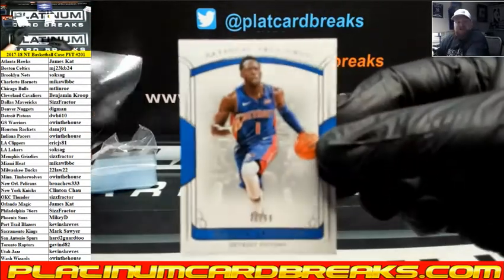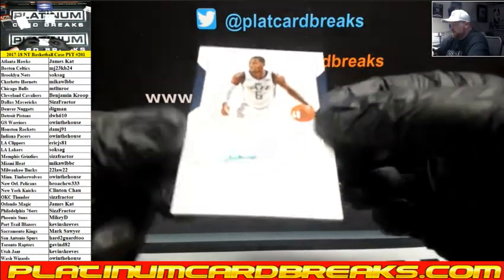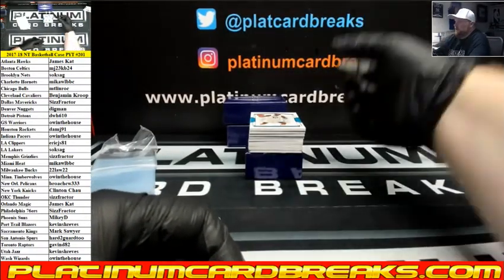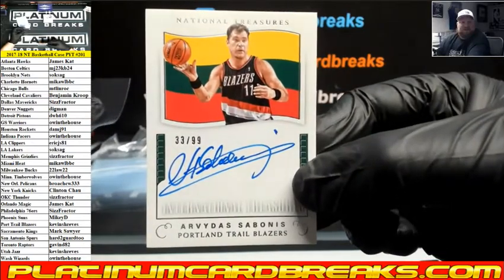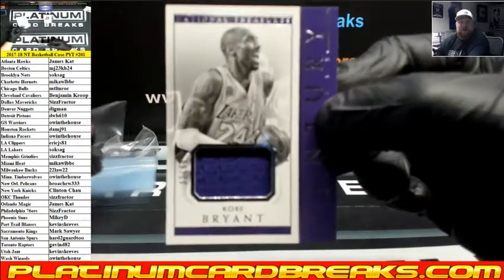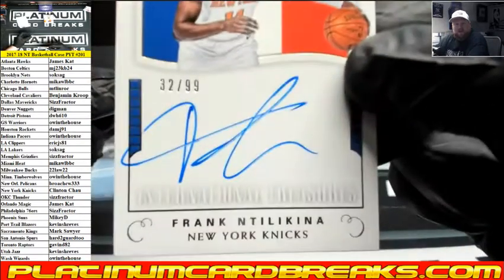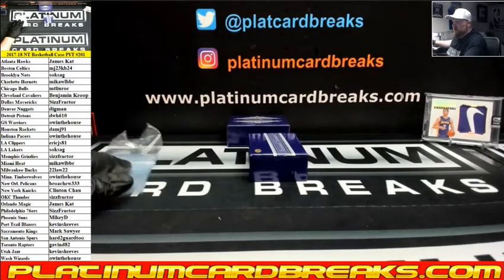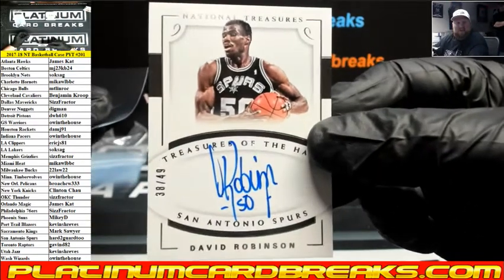2017 18 Panini National Treasures Basketball 4 Box Case PYT #201